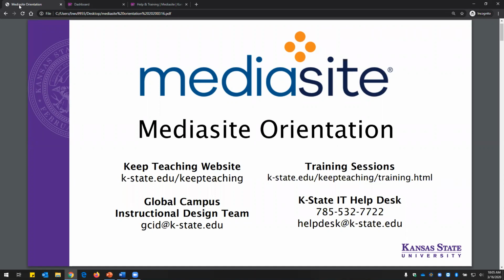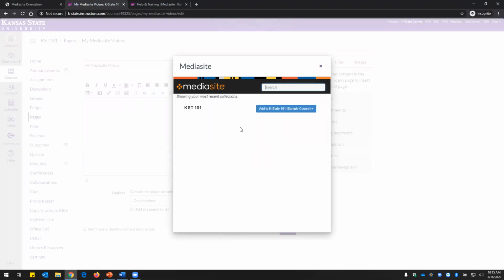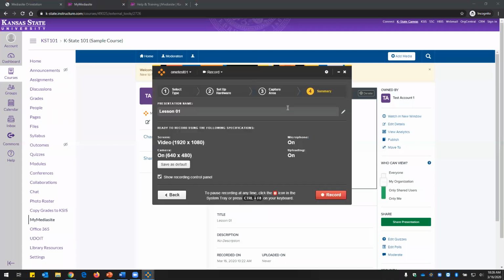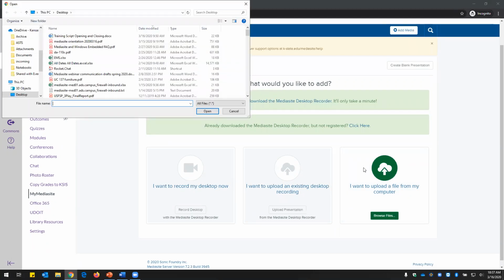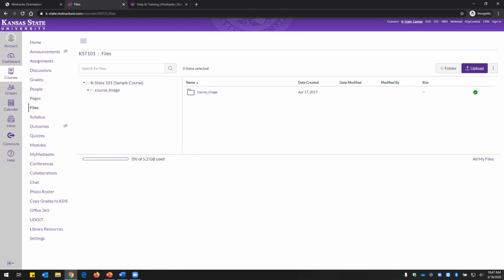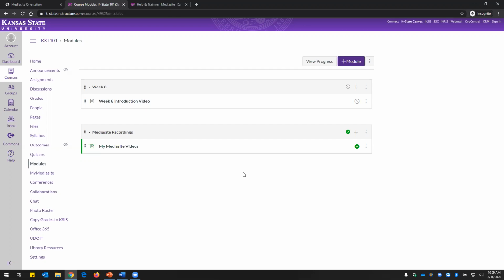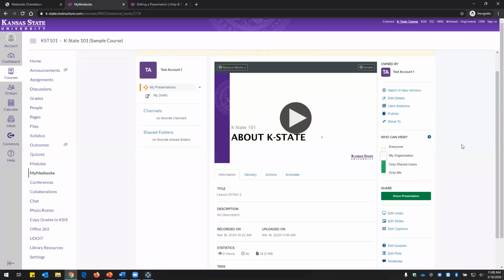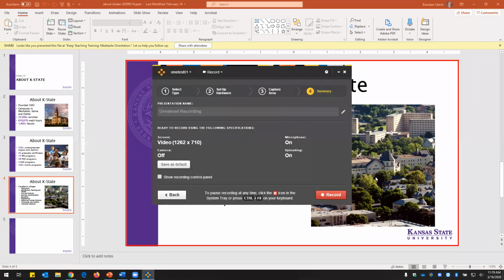Mediasite Orientation - Brandon Utech - March 16, 2020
Get up to speed quickly with Mediasite, K-State's supported enterprise video platform. In this no-frills orientation, learn how to record your screen using the Mediasite Desktop Recorder software, how to upload videos created outside of Mediasite, and how to present Mediasite content to students in your Canvas course.